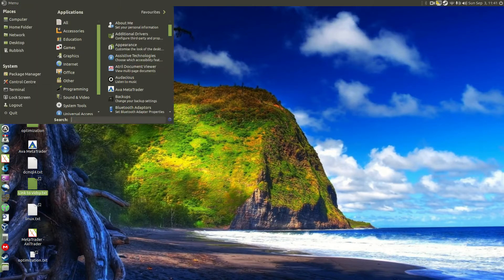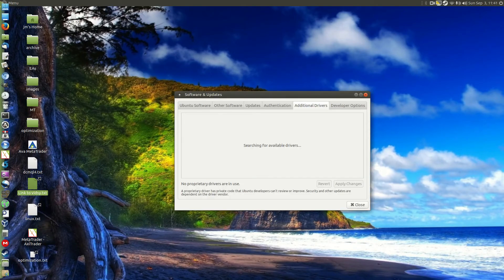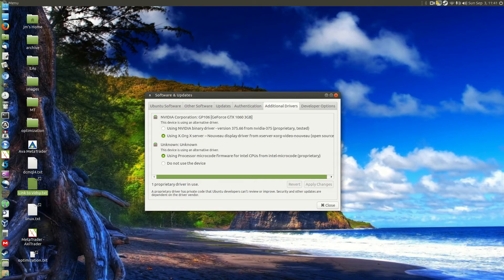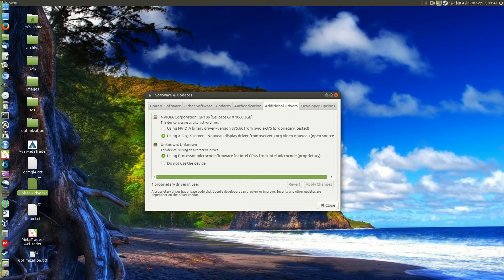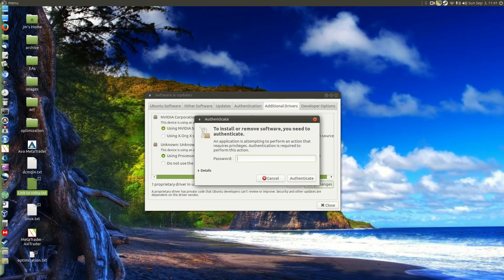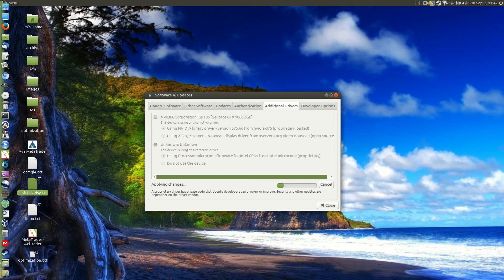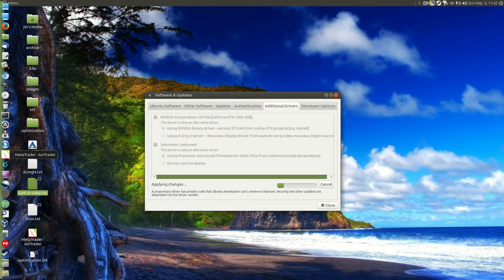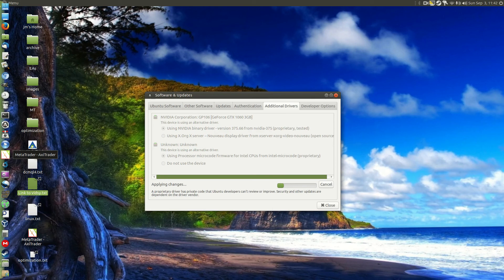How to install Nvidia drivers in Ubuntu or Linux Mint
Proprietary Style